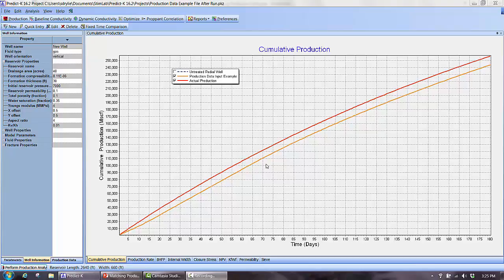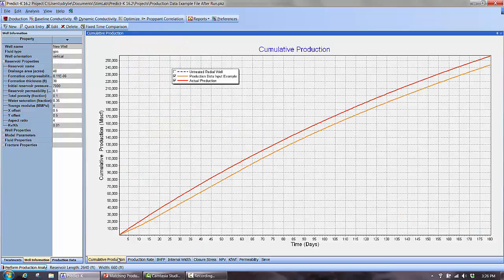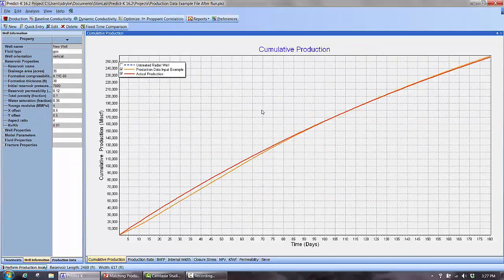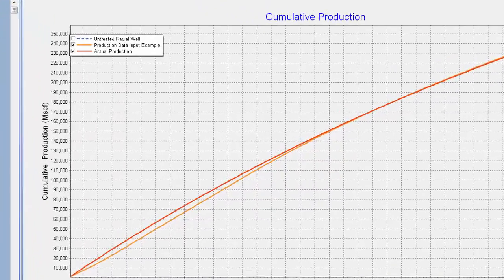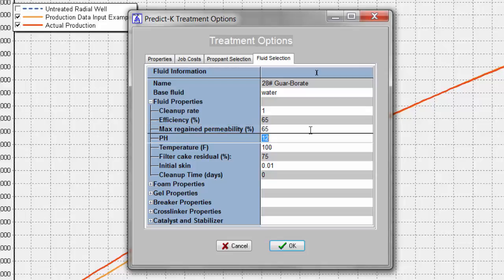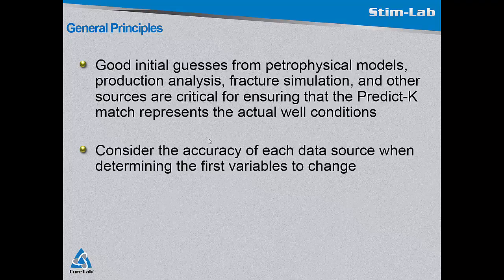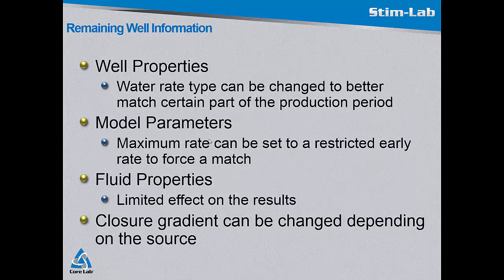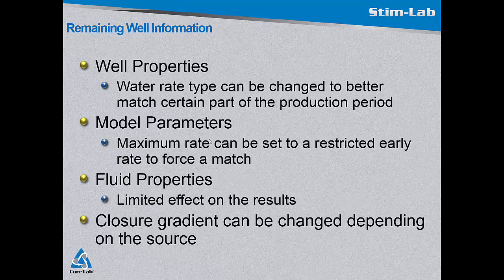Matching Production Data